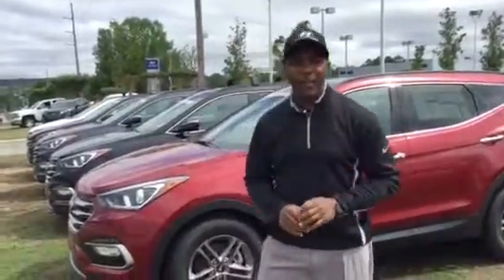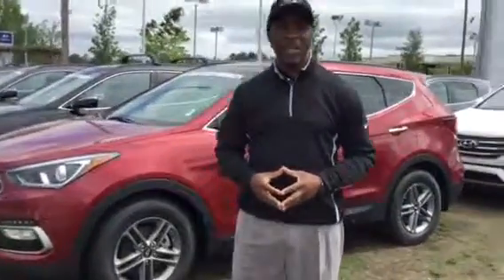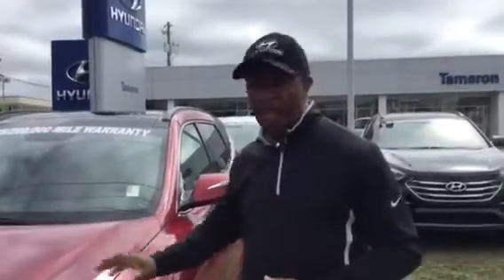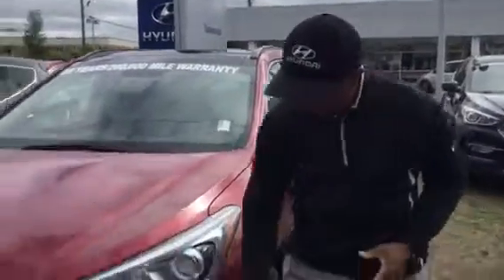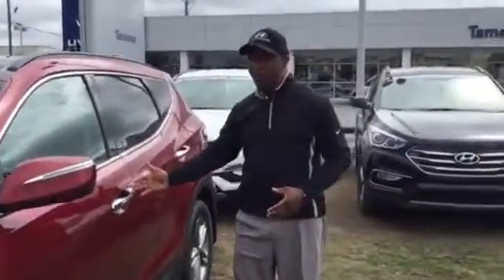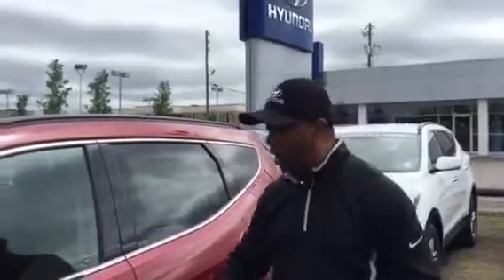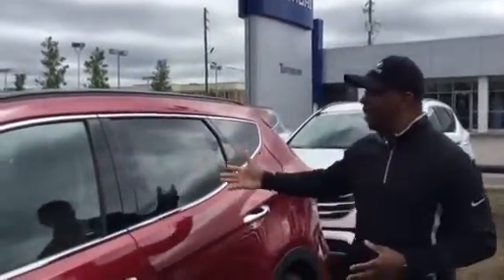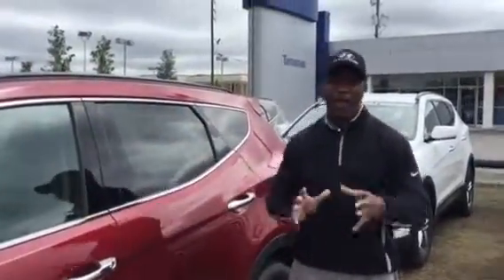Mary's 2017 Santa Fe Sport @ Tameron Hyundai in Hoover